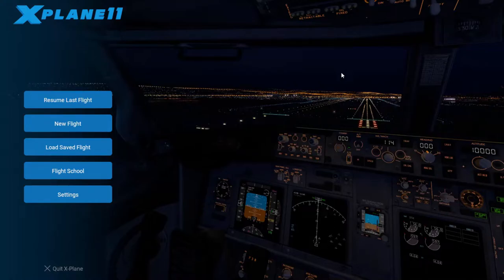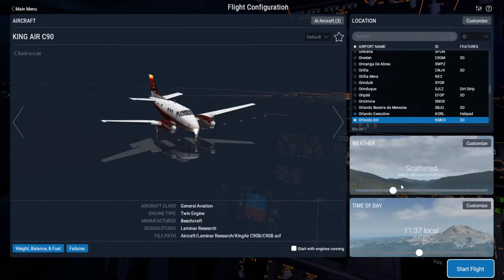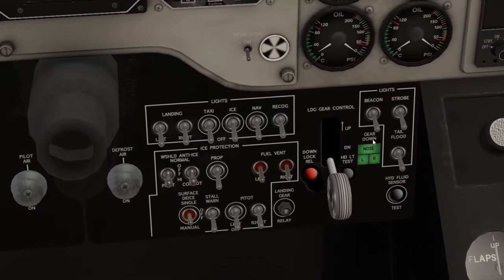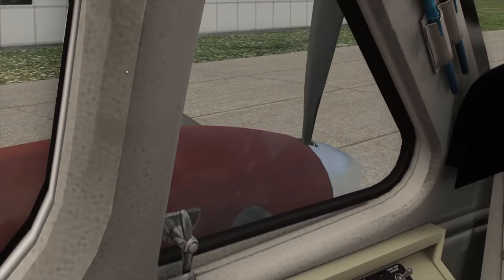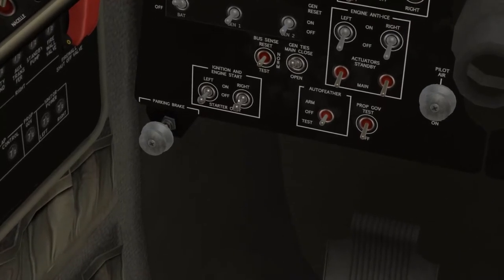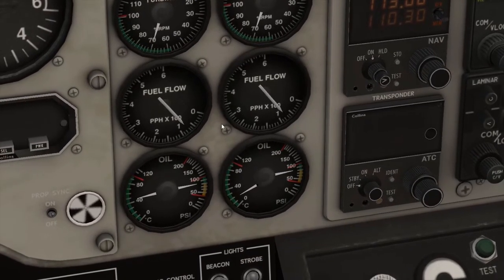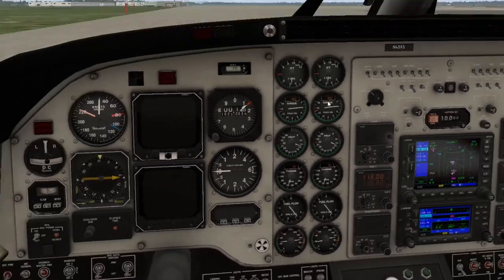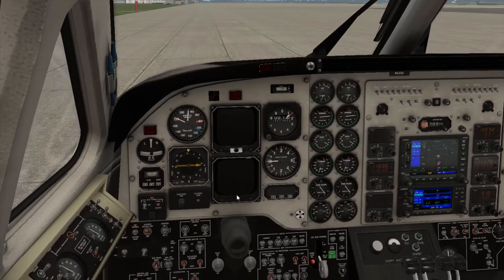How To Startup A Beechcraft King Air C-90, In X-Plane 11, Like A Pro!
Are you ready to join the ranks of elite pilots and learn the ins and outs of starting a King Air C-90? Look no further, because this video has everything you need to know to get your plane up and running like a pro.

From pre-flight inspections to engine start procedures, we'll walk you through every step of the process with clear, easy-to-follow instructions. Plus, we'll share some of our top tips and tricks for ensuring a smooth and successful startup.

But that's not all! We'll also take you behind the scenes to see what it's really like to be a pilot, from the high-tech cockpit to the high-stakes world of aviation. You won't want to miss a single minute of this exciting and educational video.

So what are you waiting for? Hit play now and join us on this thrilling journey as we show you how to start a King Air C-90 like a true aviation pro. With our expert guidance, you'll be well on your way to becoming a YouTube sensation with millions of views!

RECORDING EQUIPMENT:
MIC COVER
MIC CLIP
MIC STANDS